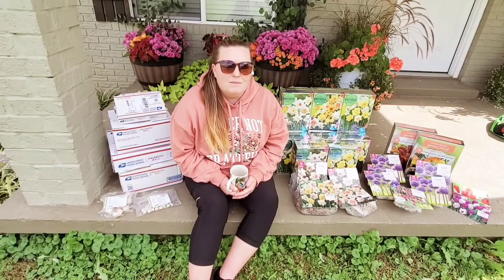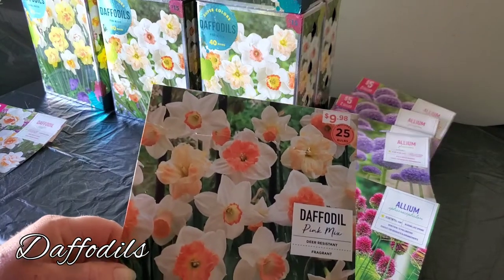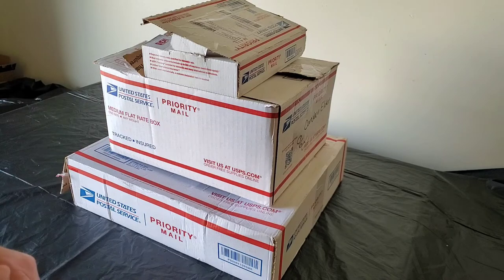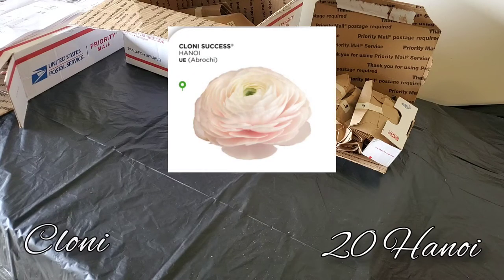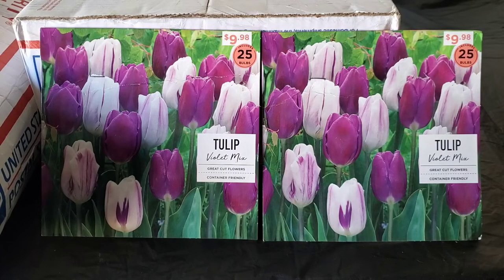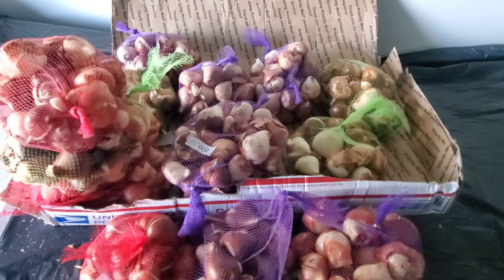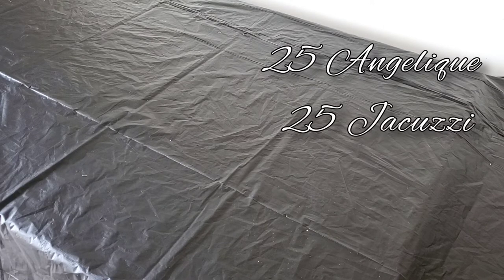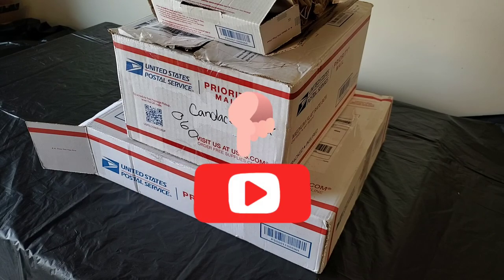Huge BULB Order | Fall Bulbs For 💐 Spring BLOOMS | Cutflowers | Flower Farm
Today I am bringing you my FALL BULB Order For Spring 2022 Cutflowers! I am going into my 2nd year selling cutflower & I am so excited about this year's BULB order!

Grow lights I use:

Fertilizer I use for my SEEDLINGS:

Fertilizer I use in the garden:

Some of my favorite products to use are:

Sta-green Vermiculite
Sta-green Perlite